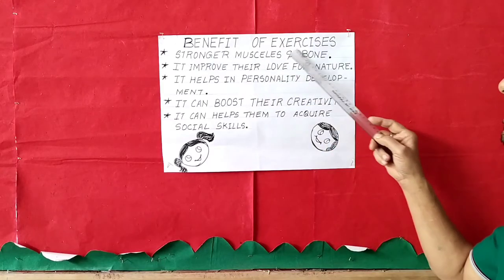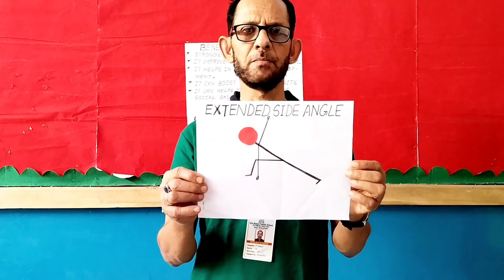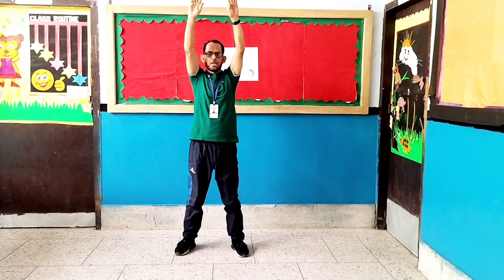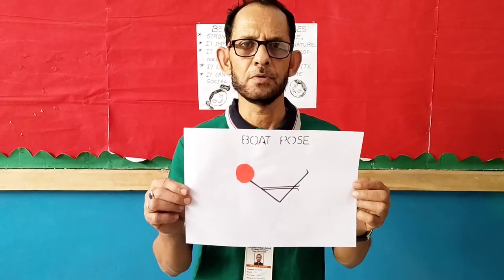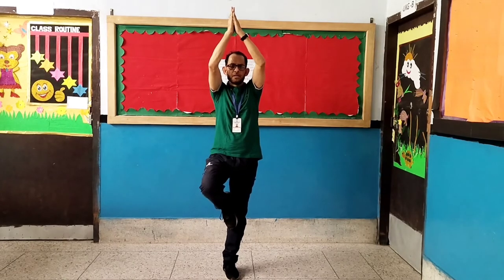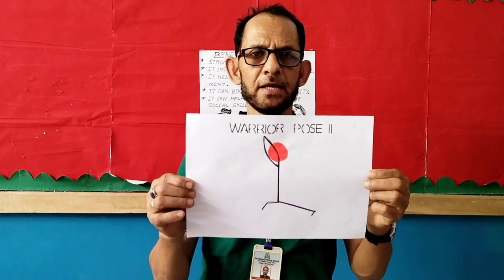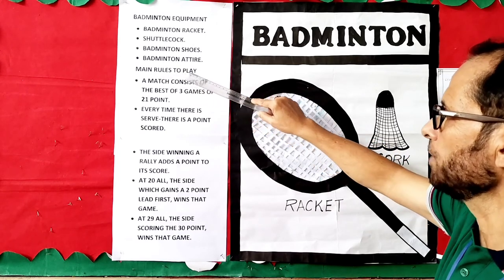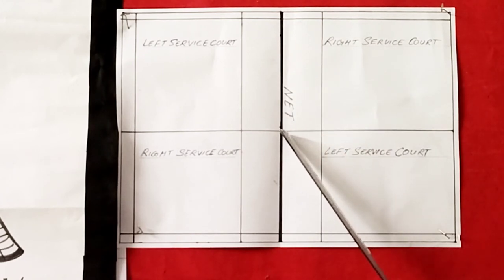STD 3 Badminton video